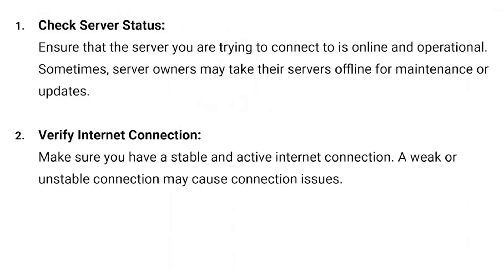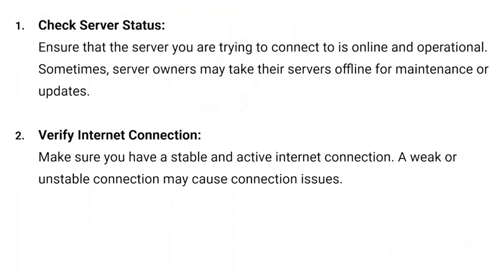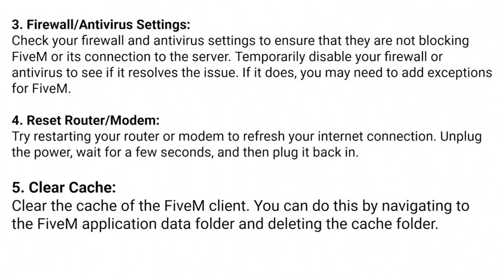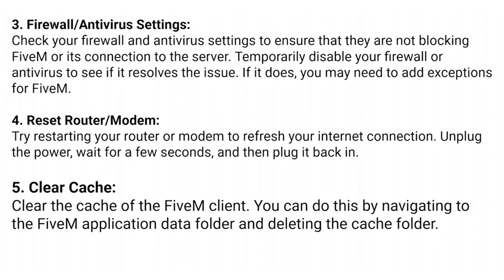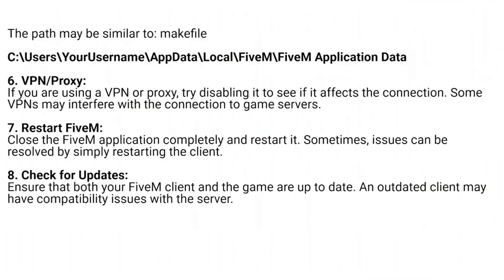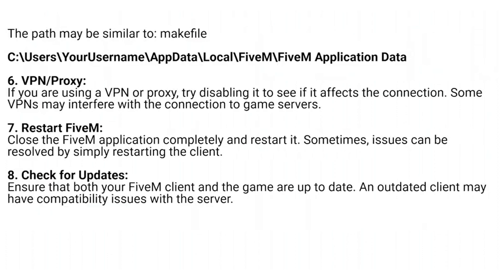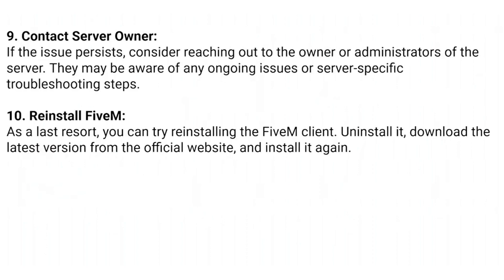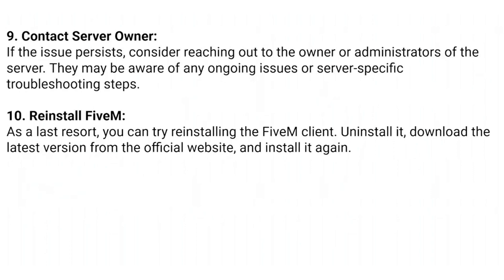How to Fix FIVEM Failed to Connect to Server After 3 Attempts | Full guide (2024)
How to Fix FIVEM Failed to Connect to Server After 3 Attempts

In this video I'll show you how to Fix FIVEM Failed to Connect to Server After 3 Attempts. The method is very simple and clearly described in the video. Follow all of the steps & Fix FIVEM Failed to Connect to Server After 3 Attempts